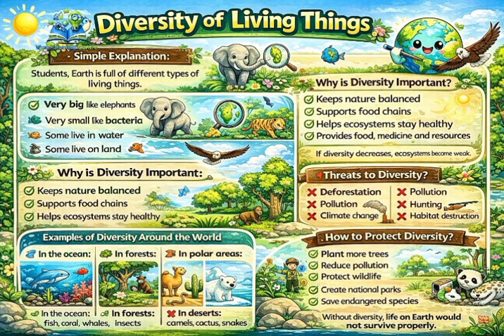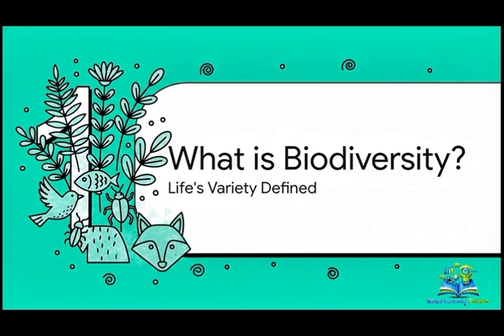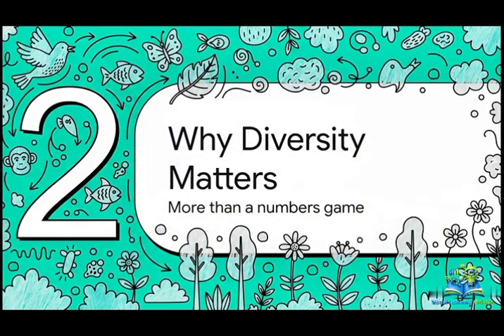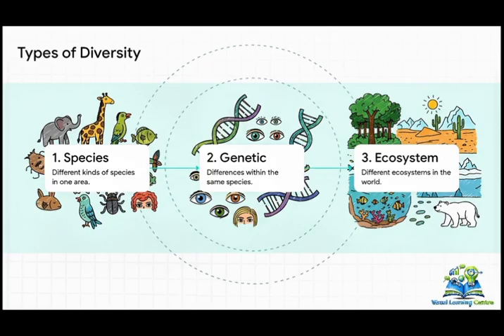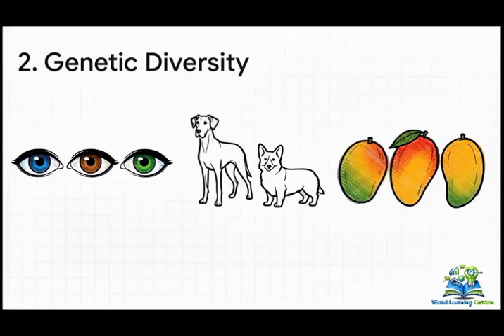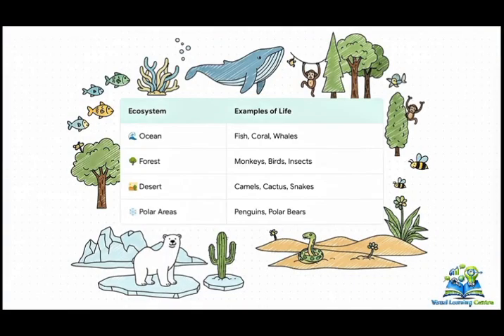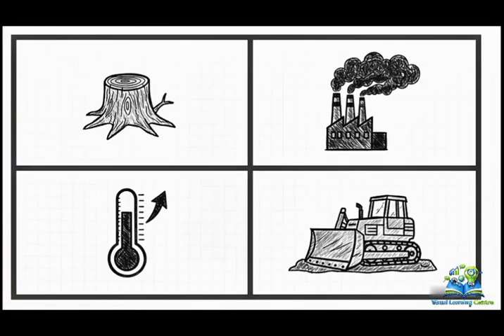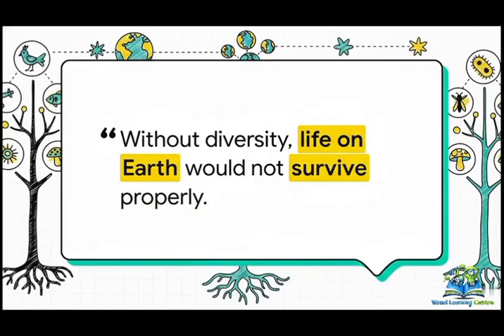Diversity of Living Organisms – Exploring the Amazing Variety of Life on Earth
Discover the incredible variety of life that exists all around us! From the tiniest microorganisms to the largest animals and tallest plants, the diversity of living organisms shows how nature is full of colors, patterns, and unique adaptations. This topic explores how different species live, grow, survive, and interact within their environments. Dive into the beautiful world of biodiversity and learn why every living organism plays an important role in maintaining balance on our planet.